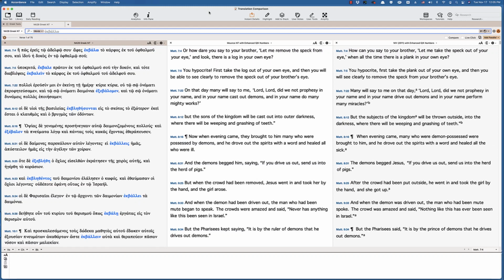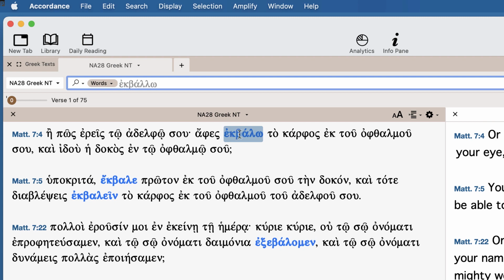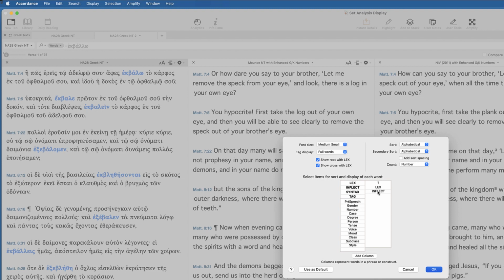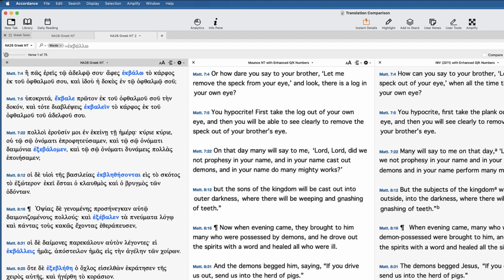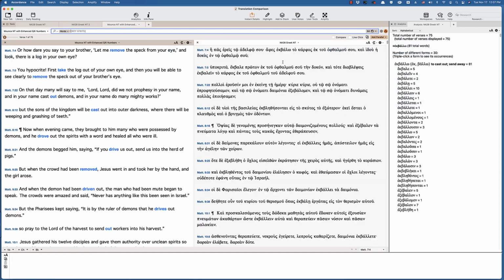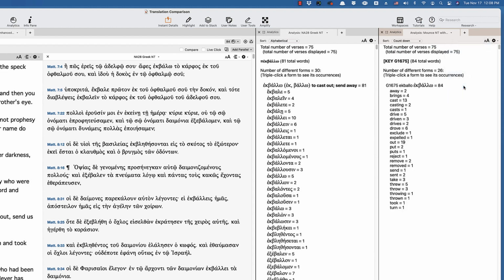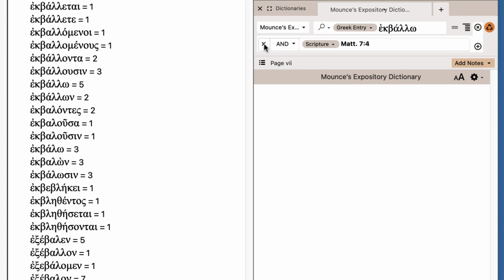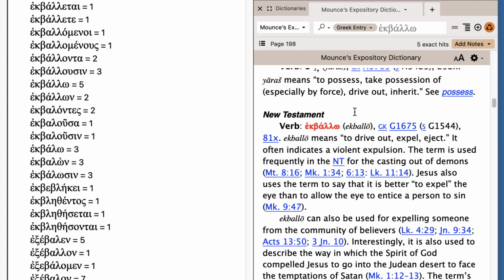Word Studies: Determining a words range of meaning (Accordance)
How to use Accordance to learn the semantic range of a word